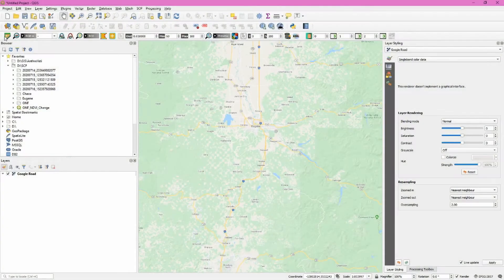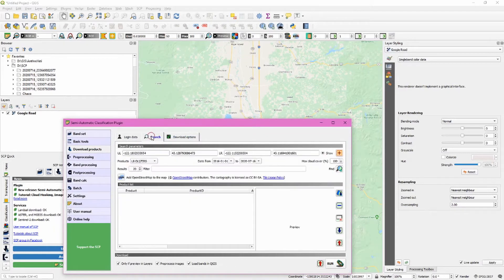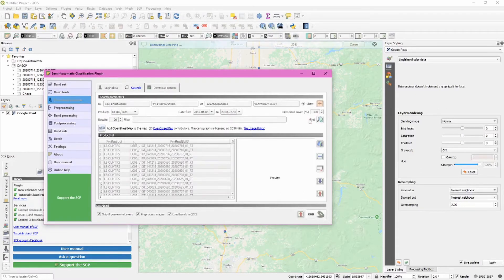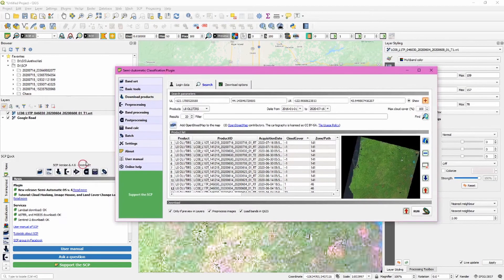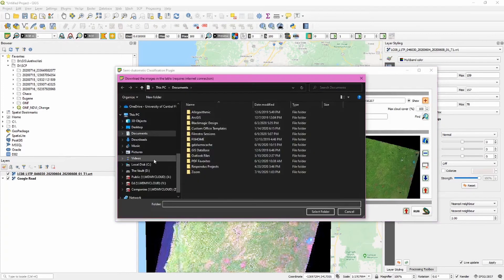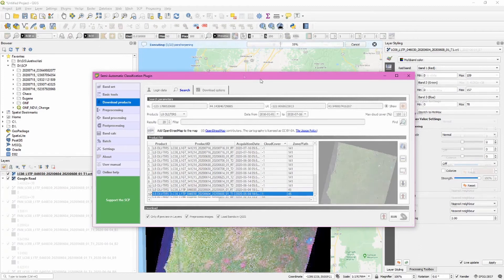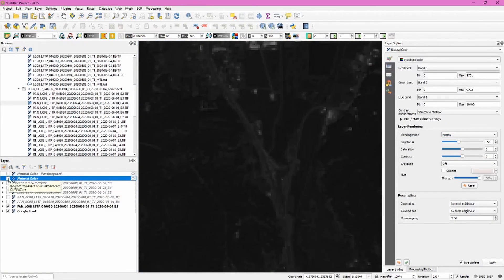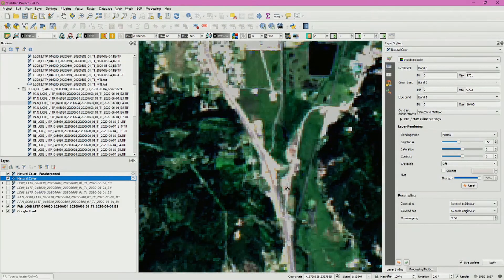QGIS 2 Minute Tutorials - Downloading and Pansharpening Landsat 8 Imagery with SCP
QGIS is the leading open source geographic information systems (GIS) software. One of the the software's strengths is its ability to work with a wide range of data formats, including various forms of satellite remotely sensed data. This 2 minute tutorial explains how to download and pansharpen Landsat 8 data/imagery using the Semi-Automatic Classification Plugin (SCP). This video uses QGIS Latest Release version 3.12.

Links
SCP Plugin Manual (refer to chapter 4 for section on multispectral satellites)